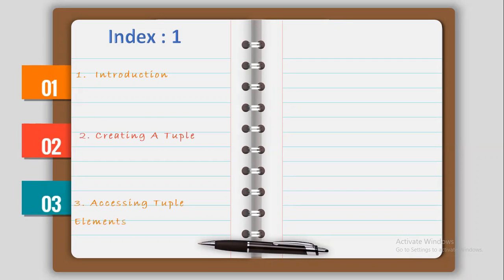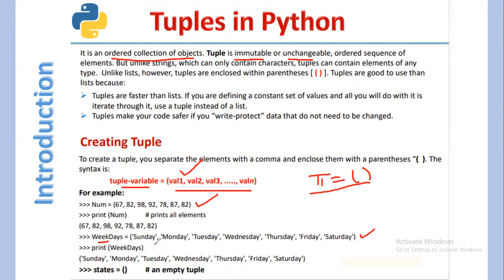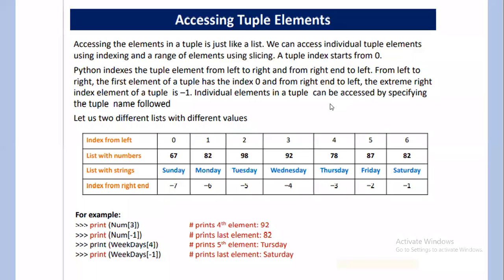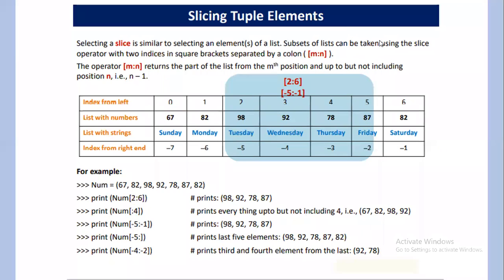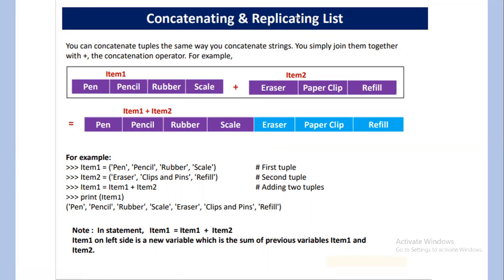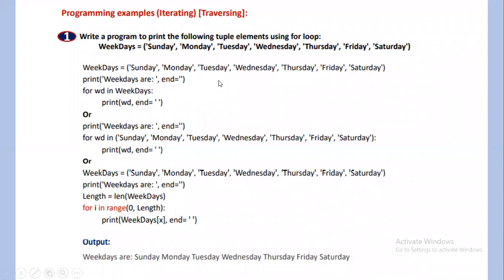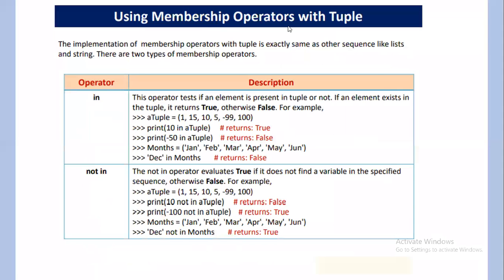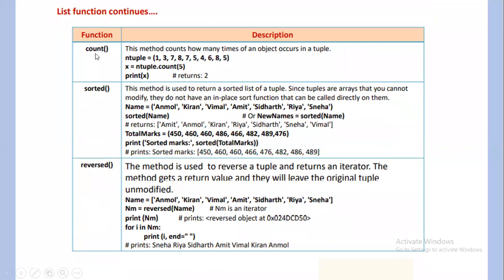Class XI Chap 12 Tuples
In this video, students will be able to know about Tuple Data Type. How to create an empty Tuple, Tuple of Integers Tuple of heterogeneous elements, Nested Tuples, difference between  List and Tuples, Slicing Tuples etc.. :By Jagdish Devrani